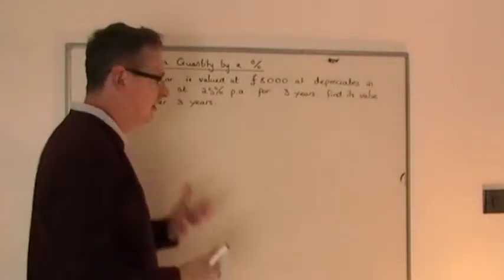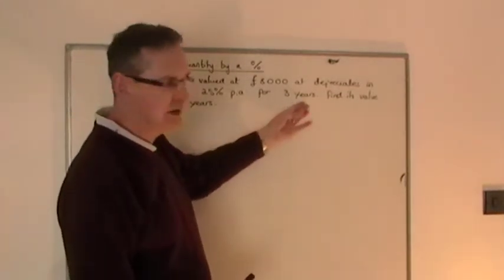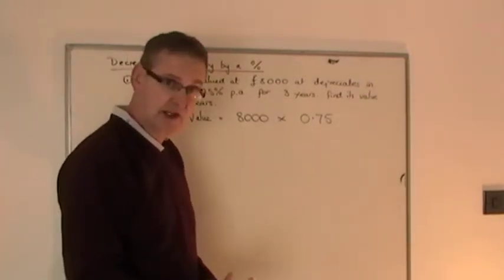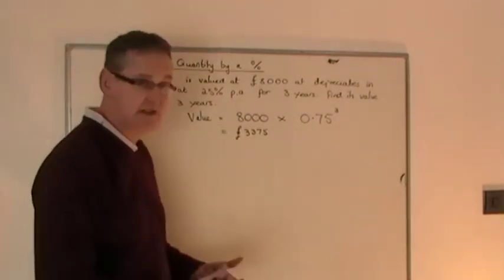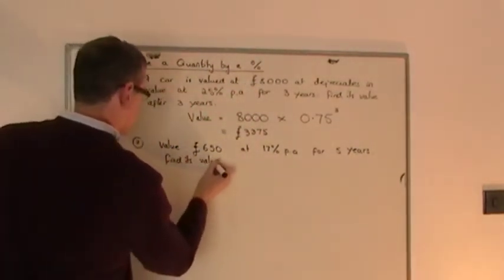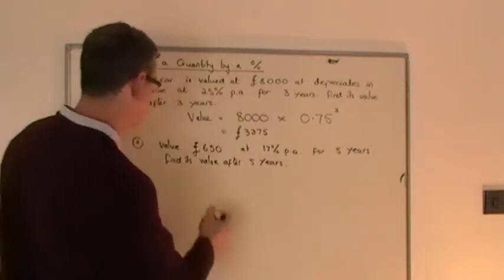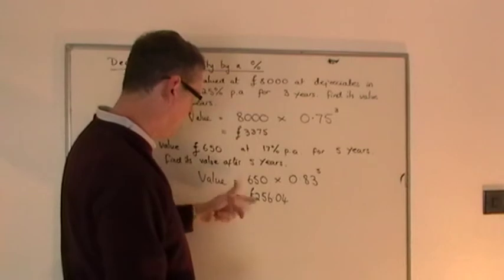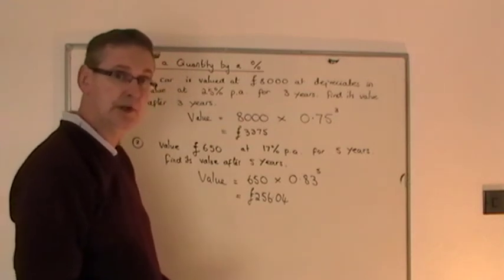Decrease by a % per year over a number of years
This shows a shortcut method as to how you can decrease a quantity by a percentage on an annual basis. for lots more maths tips and advice.